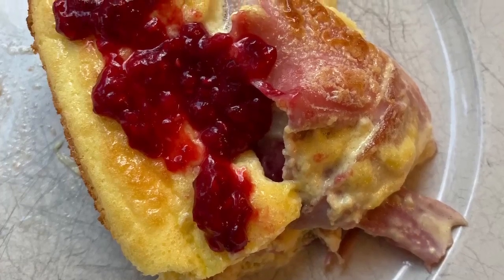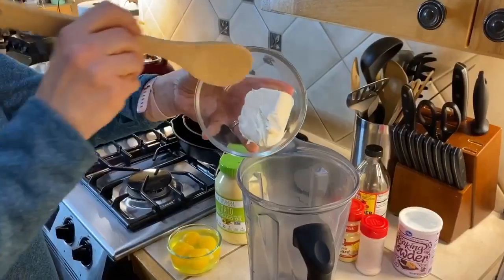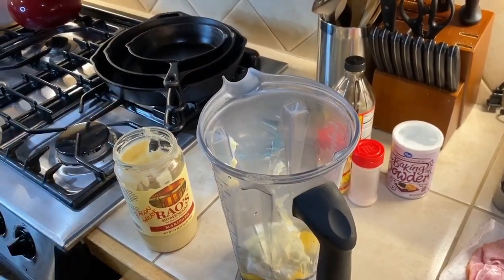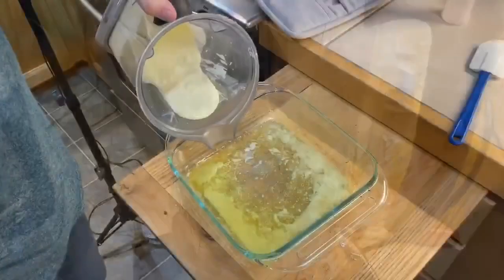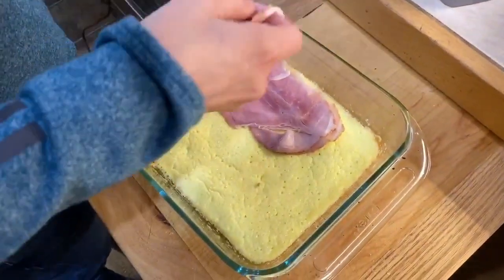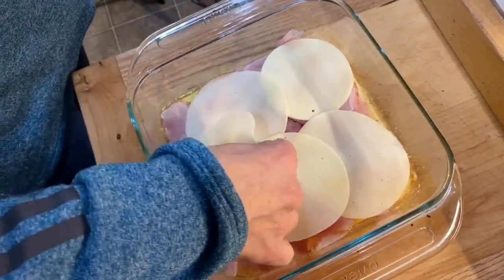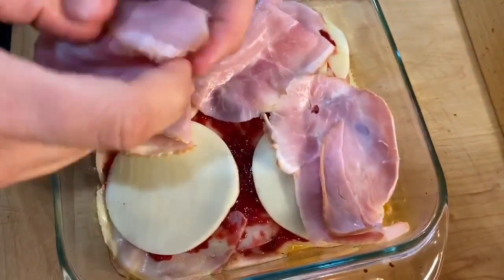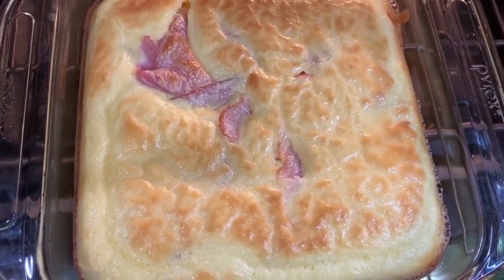Monte Cristo Casserole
This page is focused on a keto/low carb lifestyle, balanced with some real life, recipes, cooking demos, fun , and support. No Keto police here!